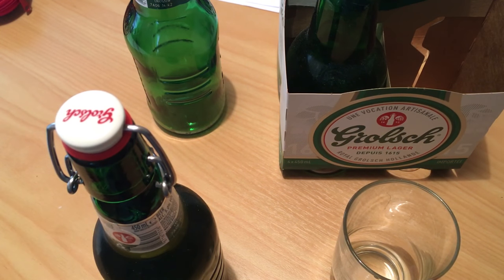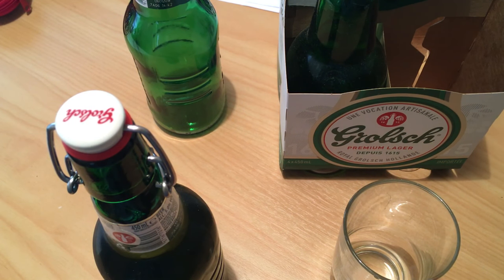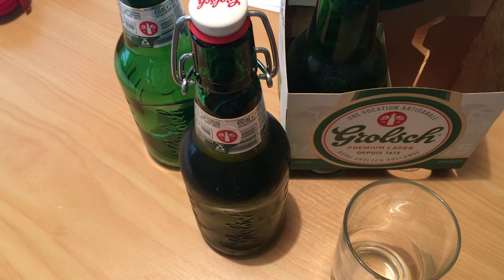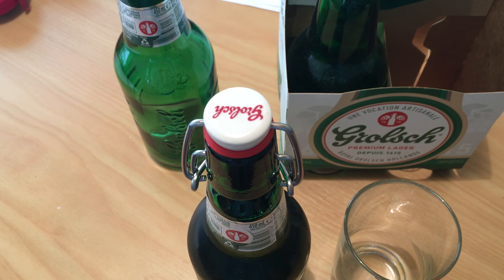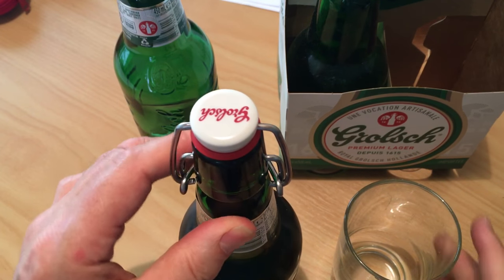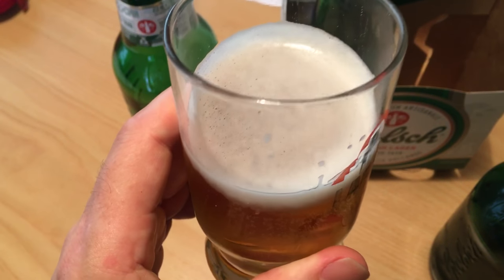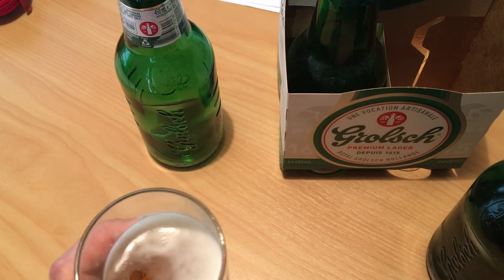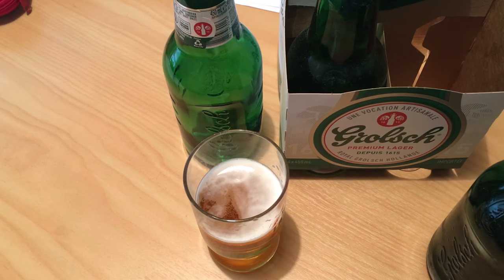Grolsch Premium Lager: A MountMan Review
Grolsch Premium Lager with the flip-top lid
5%ABV
Retails in NZ for around $18 a 4-pack of 450ml bottles
Brewed in Holland, company now owned by Asahi.
Reliable mainstream "green bottle" lager.
Rated 12/20